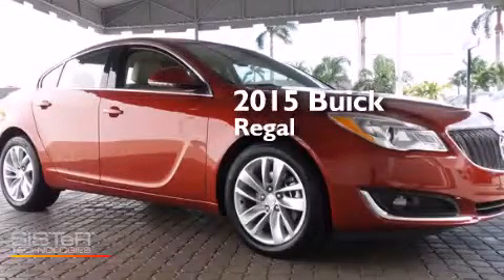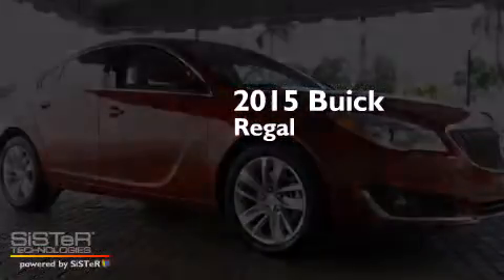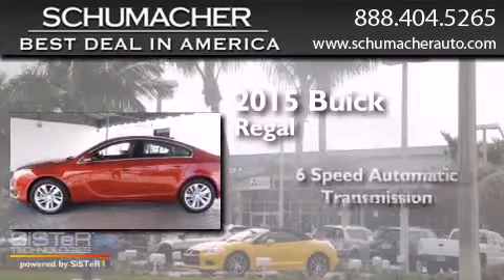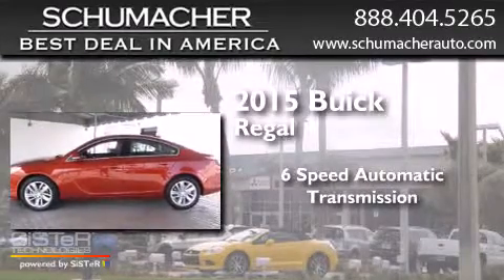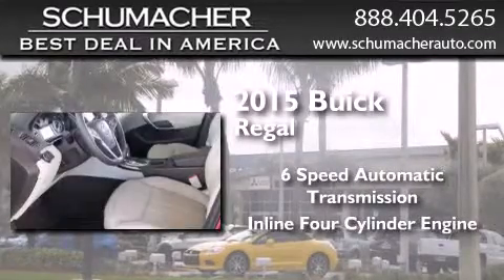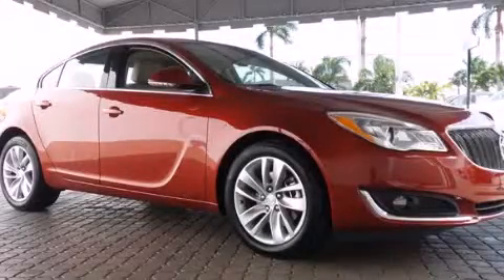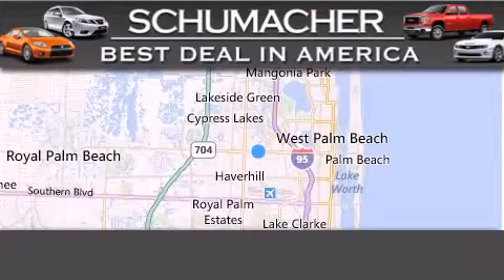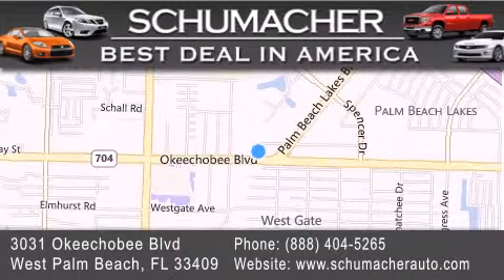2015 Buick Regal Lake Park FL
We have been honored to serve the West Palm Beach FL area , we promise that your experience at our dealership will exceed your expectations ! Year : 2015 Make : Buick Model : Regal Engine : 2.0L 4 cyls Trans . : Automatic 6-Speed Exterior : Copper Red Miles : 4,192 Interior : Cashmere Stock : B015005 Schumacher Auto Group 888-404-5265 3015 Exchange Court West Palm Beach , FL 33409